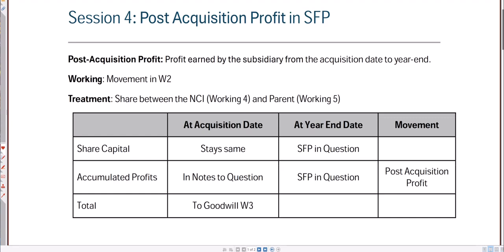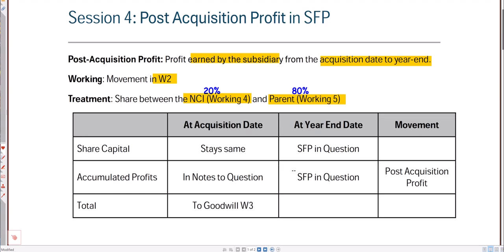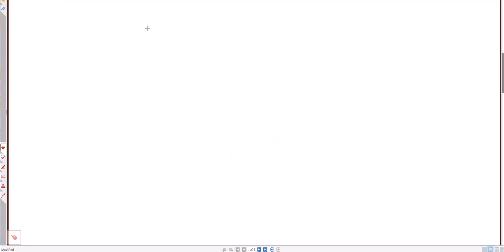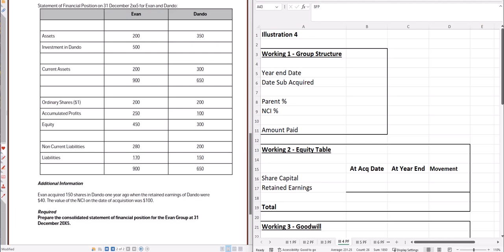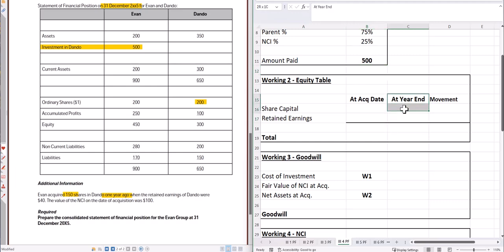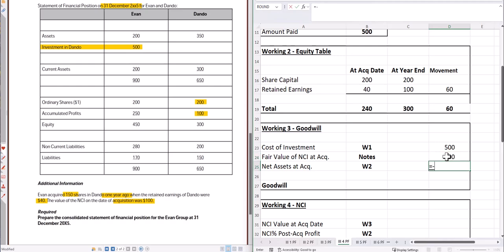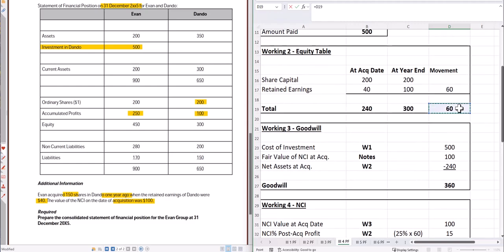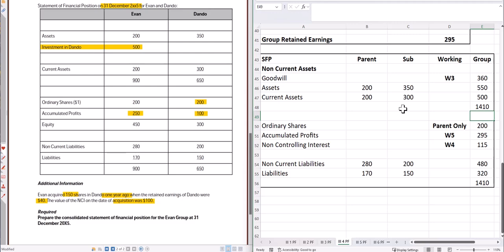ACCA FR/SBR Group Accounting #4 Post Acquisition Profit